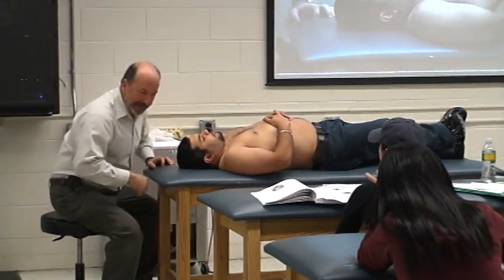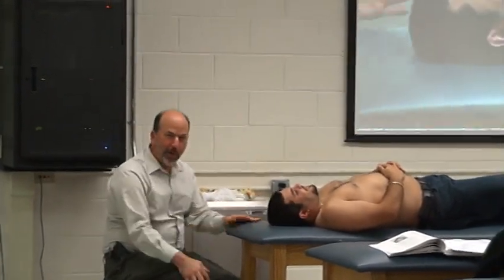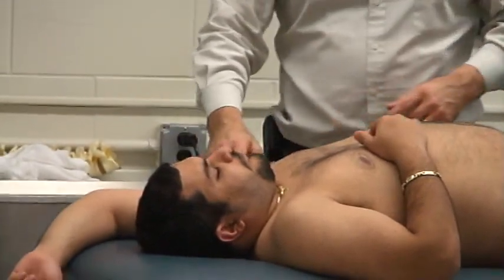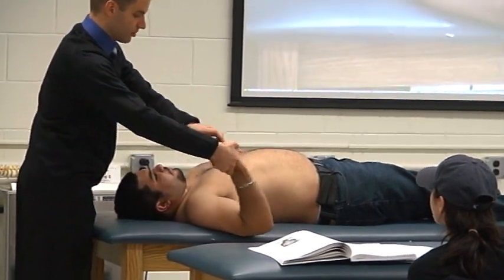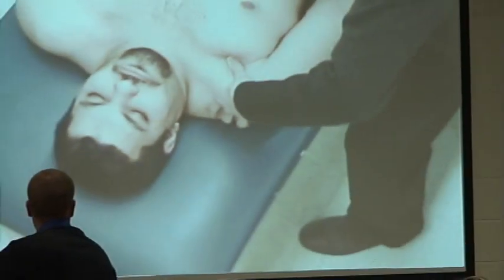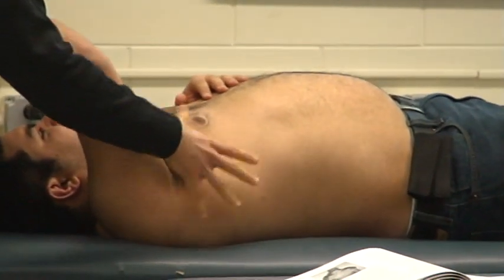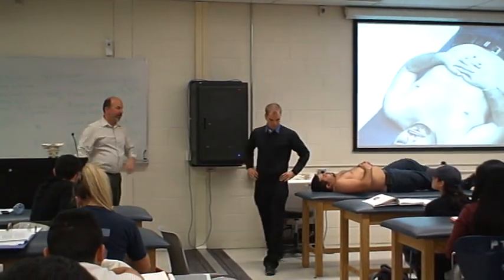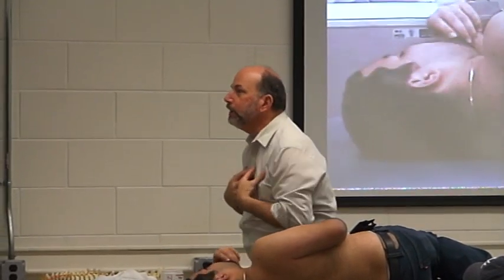Connective Tissue Techniques